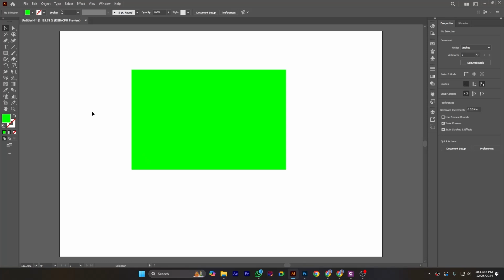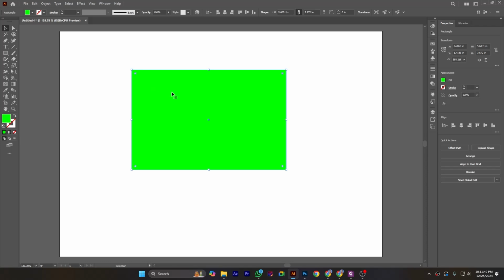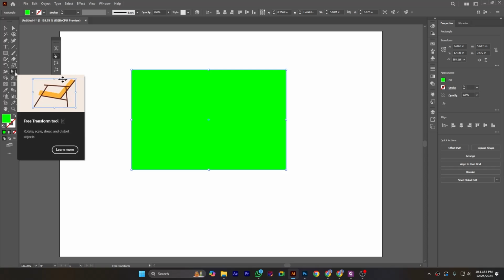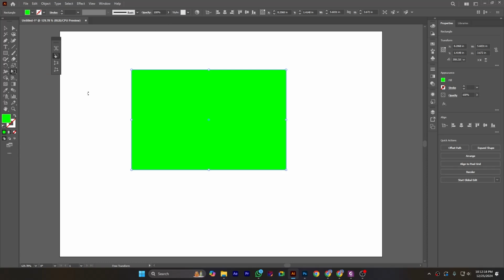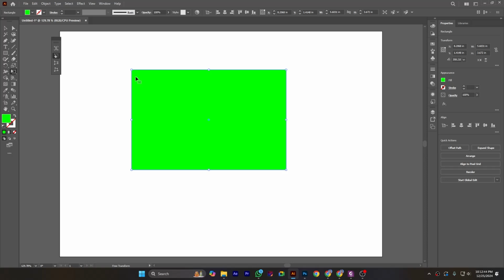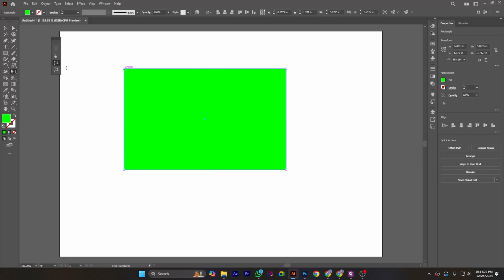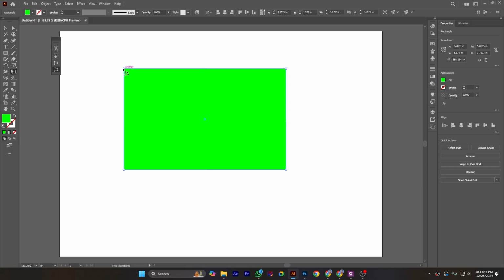FREE TRANSFORM TOOL Secrets Every Adobe Illustrator Expert Knows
Unlock the hidden potential of Adobe Illustrator's Free Transform Tool in this must-watch tutorial! Whether you're a beginner or a seasoned designer, understanding the Free Transform Tool is essential for taking your designs to the next level.

In this video, we’ll dive into the secrets every Illustrator expert uses to achieve stunning results with ease. Learn how to rotate, scale, distort, and shear objects like a pro. We'll also explore the tool's advanced features, such as perspective transformations, which allow you to create eye-catching designs that stand out from the crowd.

Do you struggle with making precise adjustments? Don’t worry! We’ll share tips and tricks for using the tool efficiently, including keyboard shortcuts and workflow hacks to save you time and effort. Watch as we demonstrate real-world design scenarios where the Free Transform Tool shines, helping you visualize how to implement these techniques in your own projects.

By the end of this tutorial, you’ll have a solid understanding of the Free Transform Tool and be equipped with skills that every Adobe Illustrator expert swears by. Don’t miss out—master this essential tool today and elevate your creative game!